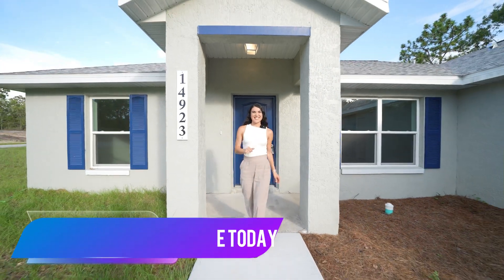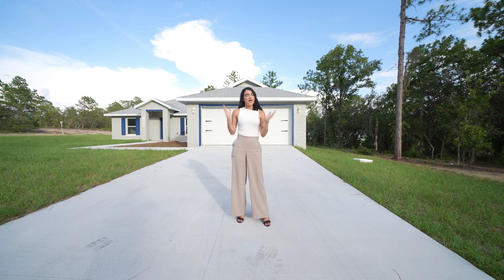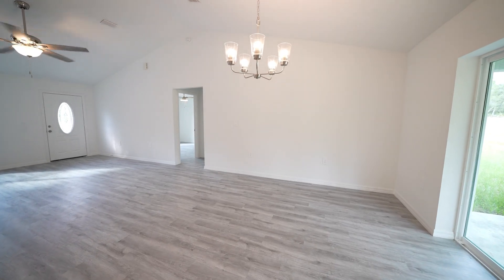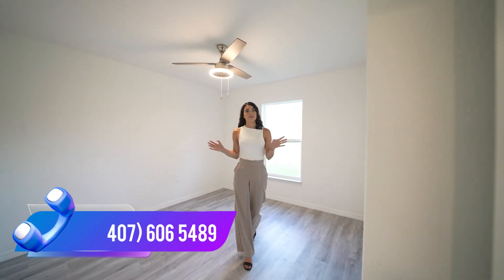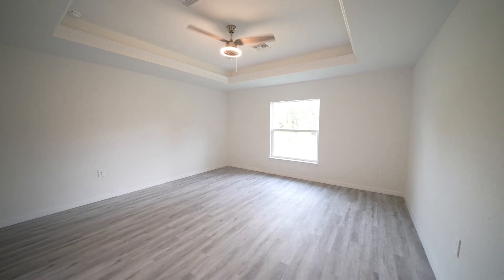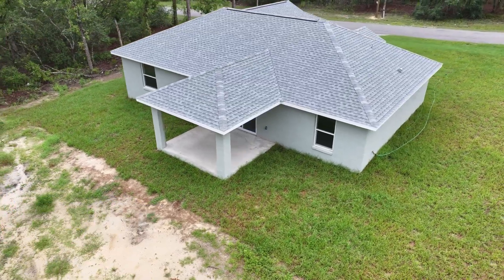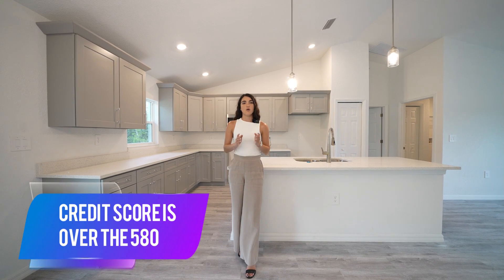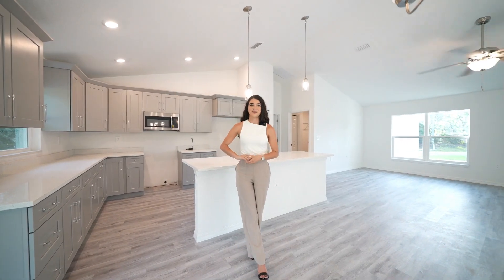¡Beatiful NEW HOME in a CORNER LOT!📢✅ with .30 ACRES A LOT 😱 in OCALA, FL🔥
If you are a first time buyer, this beatiful and elegant brand new home is for you🏠.

🛏️ 3 Bedrooms
🚽 2 Bathrooms

A new property you have FHA 3,5% DOWNPAYMENT and .30 ACRES A LOT ✅ .

It has an incredible price for those looking for a new home with an affordable price. Also, No HOA and NO CDD 😱📌.

Do not miss this great opportunity, this property can be yours.